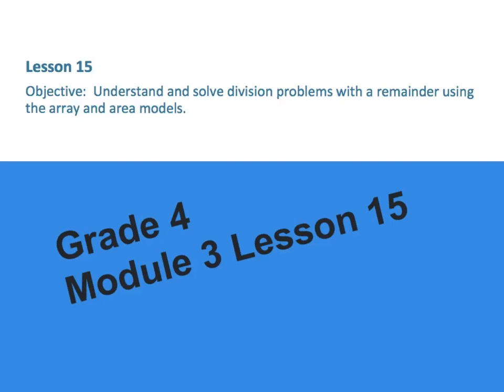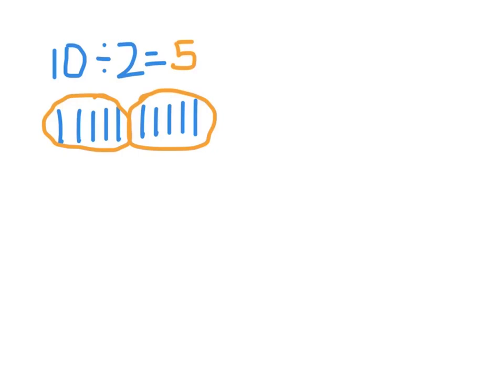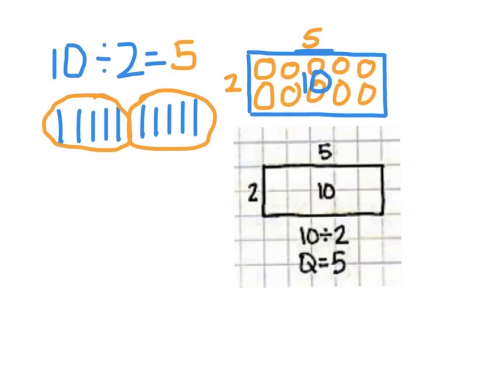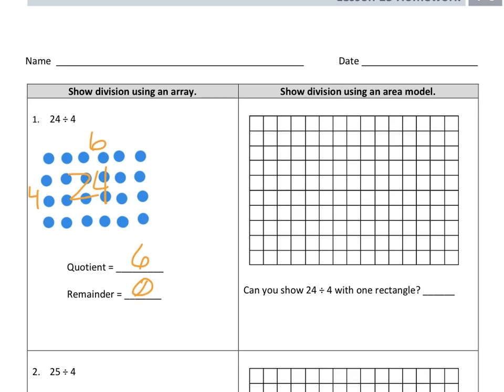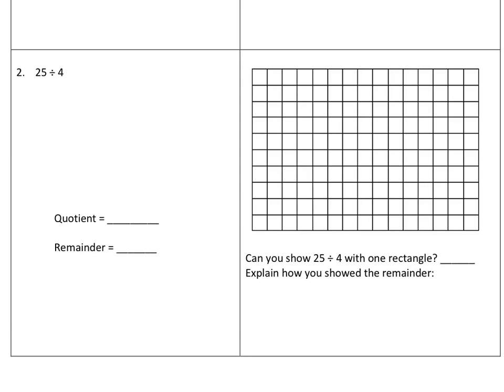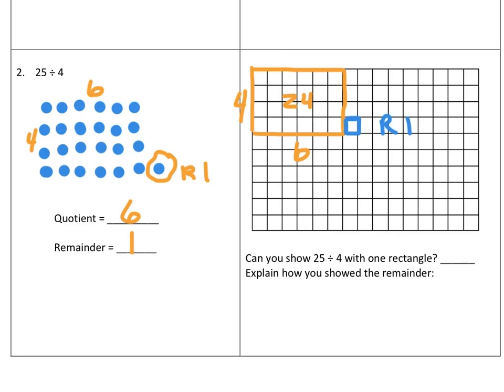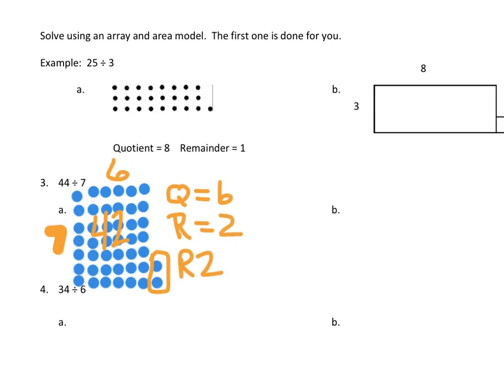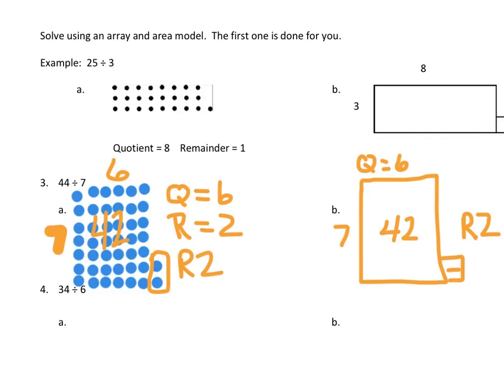Module 3 Lesson 15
Division with arrays and area models.